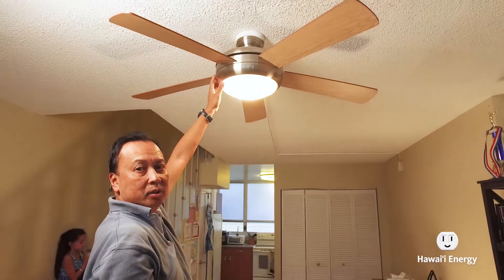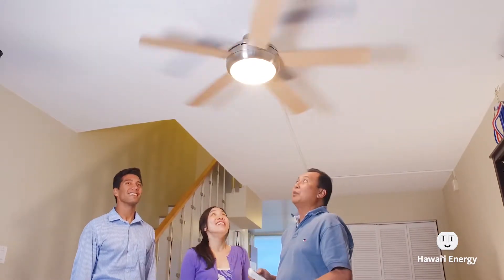HELPFUL HACKS FOR RENTERS | Hawaii: Energized - Ep. 3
Our friend Bob shares simple, but mind-blowing ways to cut your energy bill, even when you don’t have lot of control over home improvements. Also, see how you can win our first-ever prize pack giveaway! (HINT: It’s RIDICULOUSLY easy.)

Hosted by: Ramsey Brown and Shayna Doi
Edited by: Jeff Dizon
Production assistance: Marvin Buenconsejo and Joe Davis